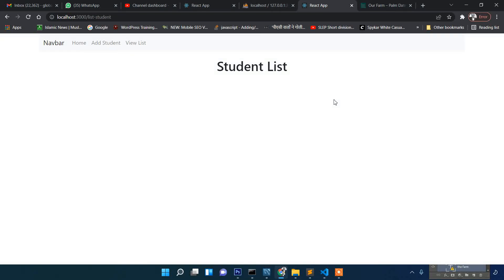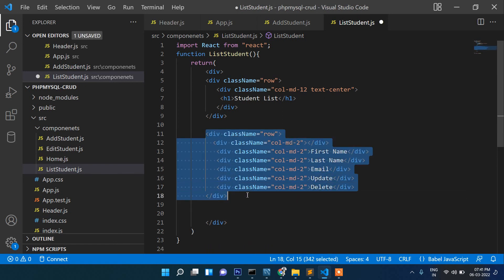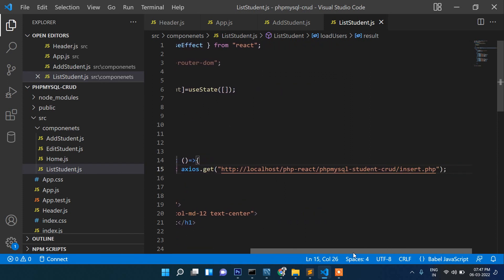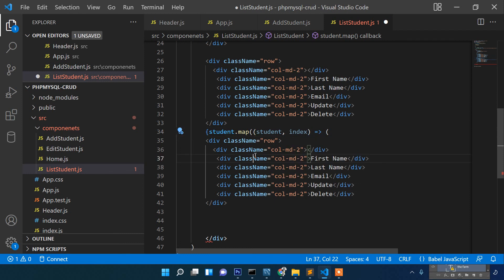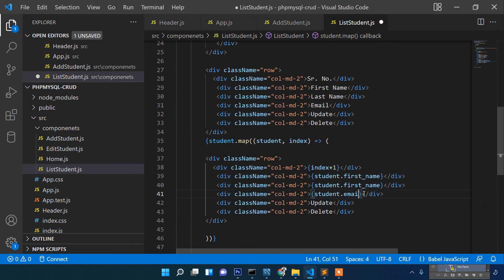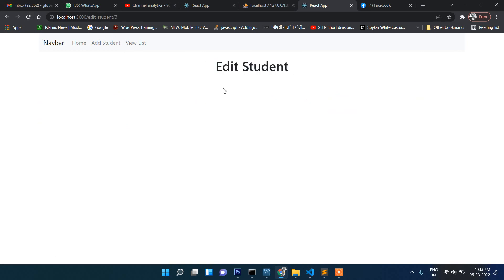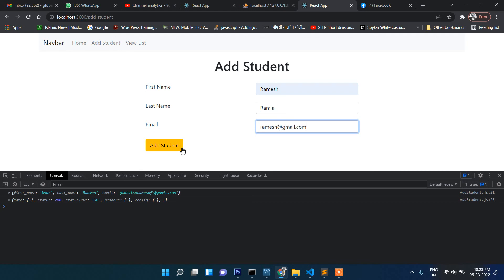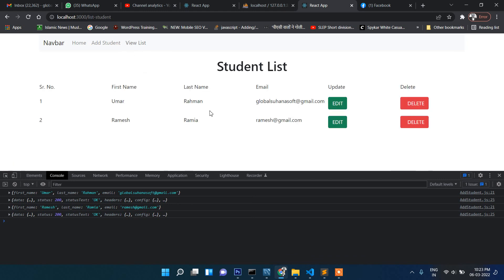3.ReactJs View and Delete | React Js CRUD Tutorial | React Js PHP MySql Insert Update Delete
In this React Js Insert Update Delete Tutorial. you will learn how to delete the record from MySql Data using PHP in the back-end and React Js in the front-end.